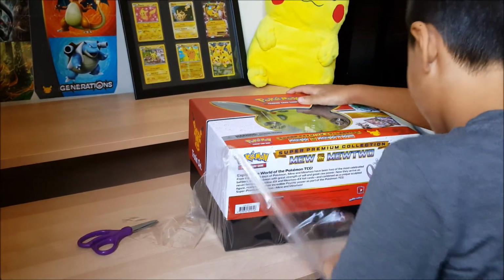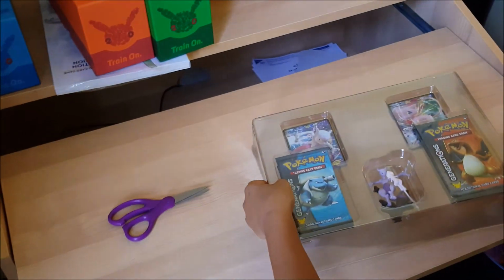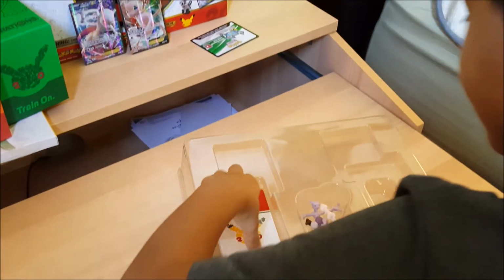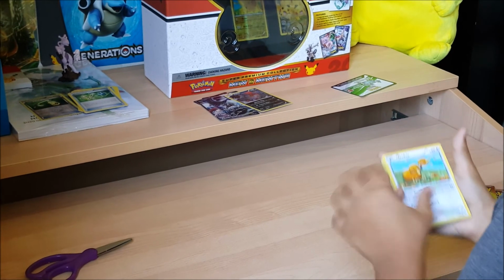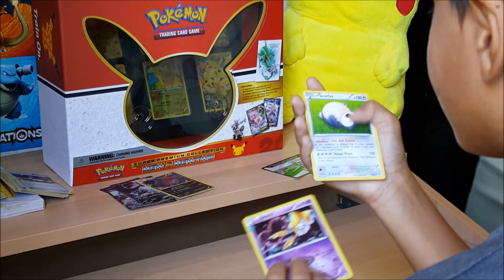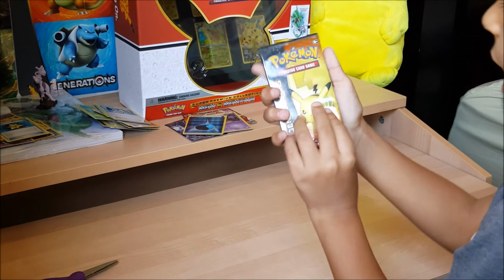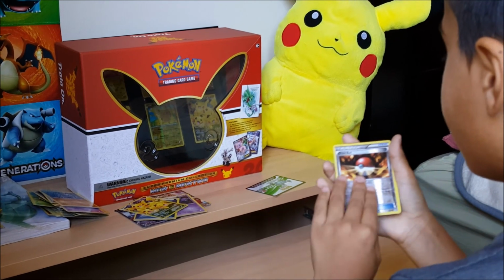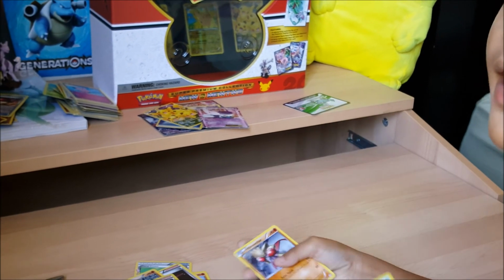Pokemon Super Premium Collection (FREE TCG CODE JUST FOR YOU!)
Today we got our hands on a special package. The Pokémon TCG: Super-Premium Collection—Mew and Mewtwo from Gamers World Woodfield.

In the box came:

    2 never-before-seen foil promo cards featuring Mew-EX and Mewtwo-EX

    A sculpted figure featuring Mew and Mewtwo

    An art book that goes behind the scenes with Pokémon TCG illustrators

    10 Pokémon TCG: Generations booster packs

    3 collector's boxes to hold everything, with 12 dividers to keep your collection organized

    A code card for the Pokémon Trading Card Game Online

For the free TCG code watch the video..

Hope you enjoy the video as much as we had making it. Bye!